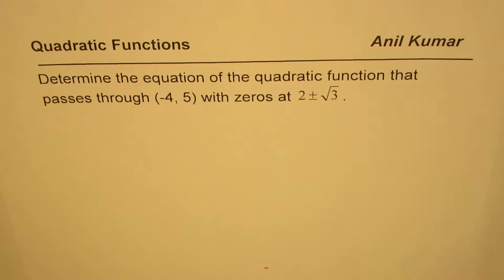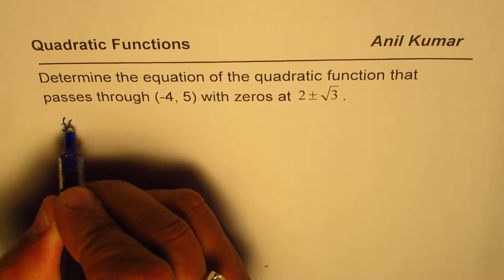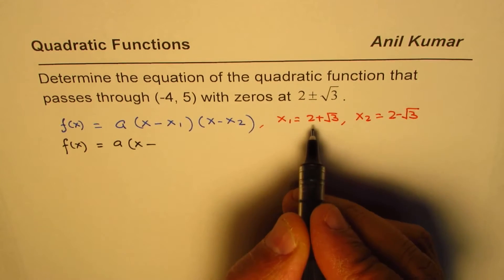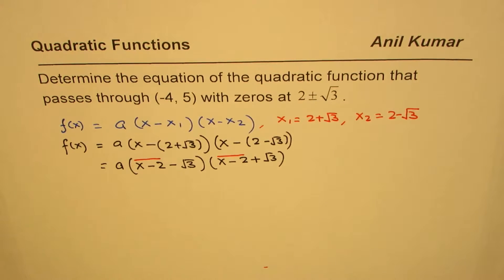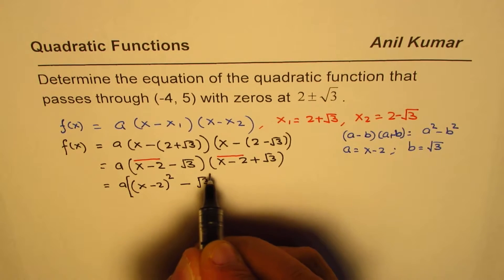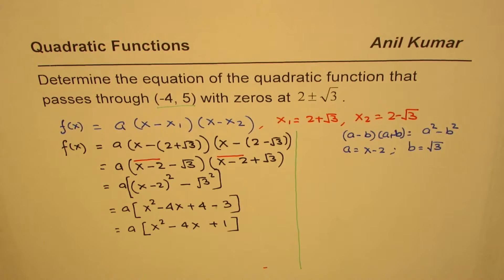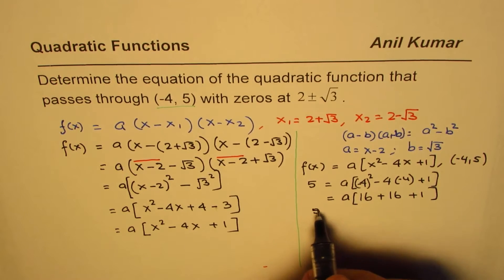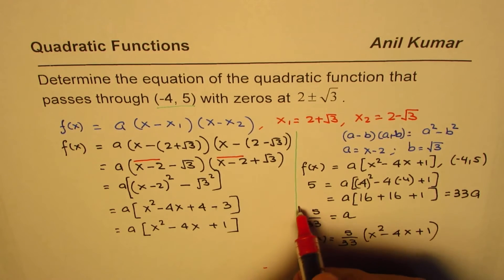Quadratic Equation in Standard Form from Radical Roots and a Point